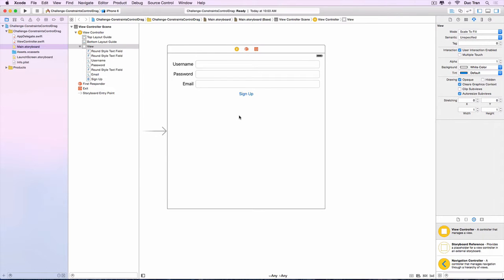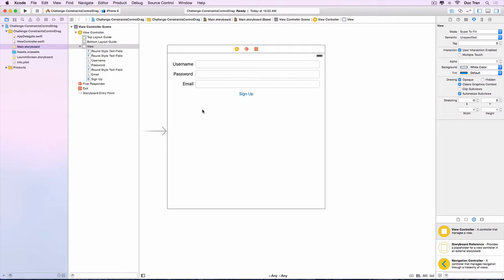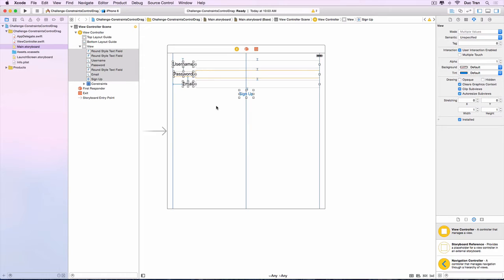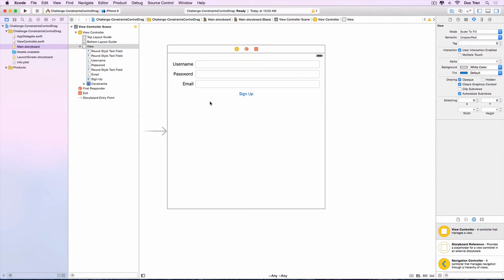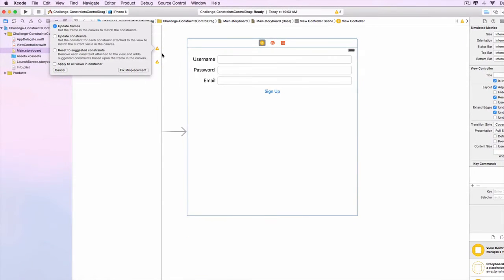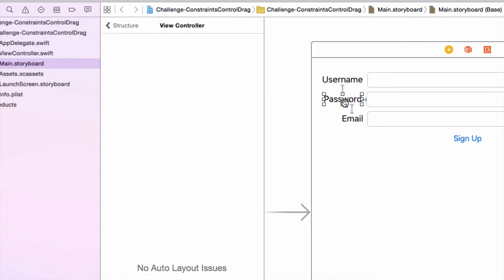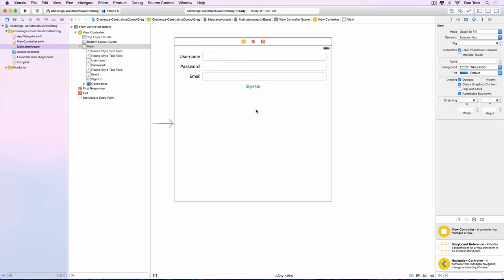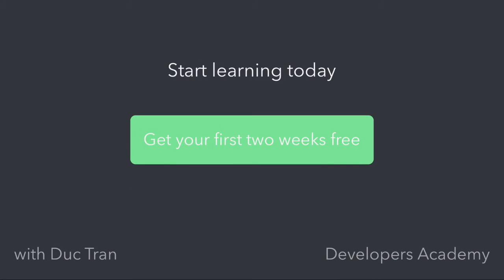iOS Developement: All Things Auto Layout Series P4 - Challenge Resolve